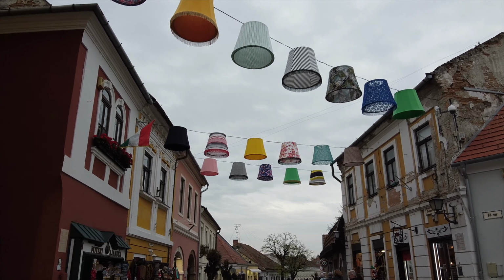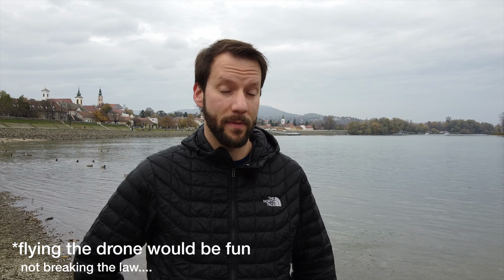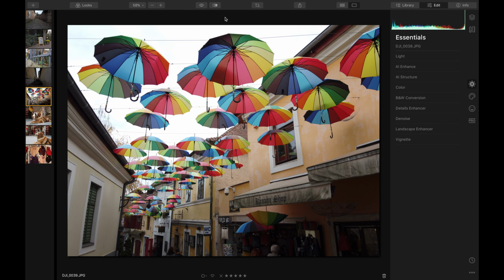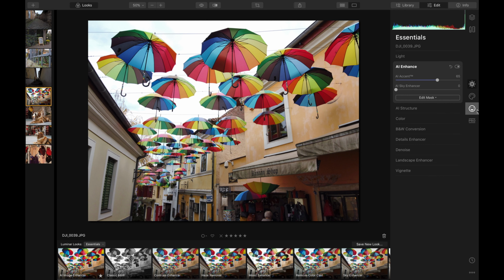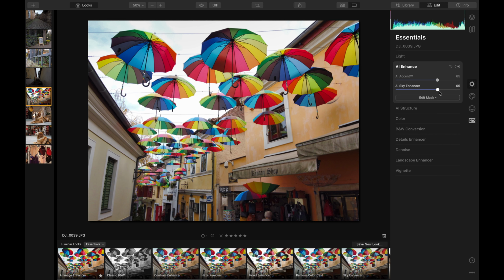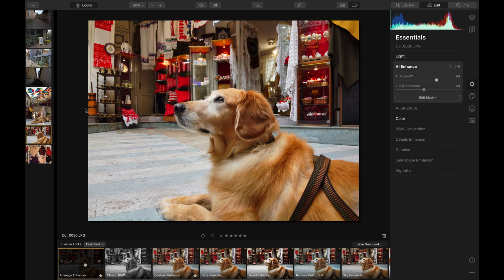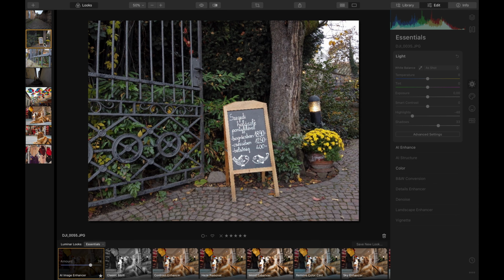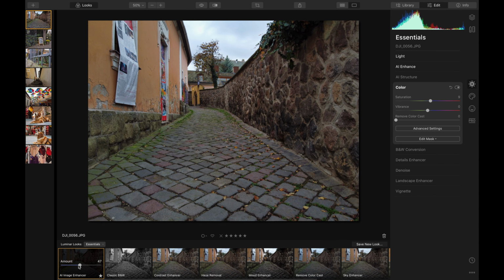Mavic Mini Camera - What’s it capable of Part 1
In this Mavic Mini Camera video, I will show you what the mavic mini is capable of. In this first video of a two part series, I will mostly touch on the photo cababilites of the mavic mini. You will even see how i edited the photos. Enjoy this mavic mini camera & photo editing tutorial!

use promo "QUADCOPTER" to save if you like the trial!

My Gear:

Best microSD Cards

Hey thanks for reading the Video Description. Glad you are here and hope you have a fantastic day!